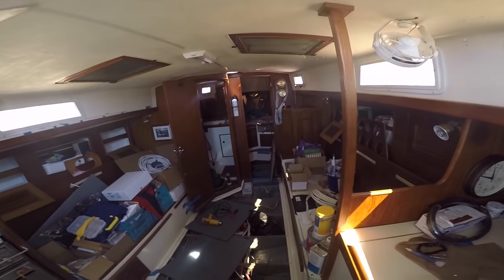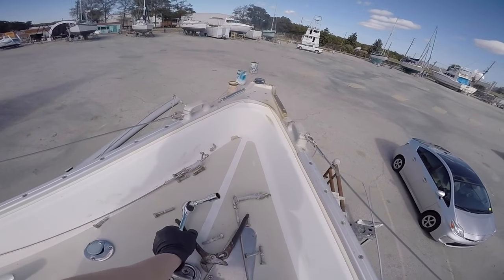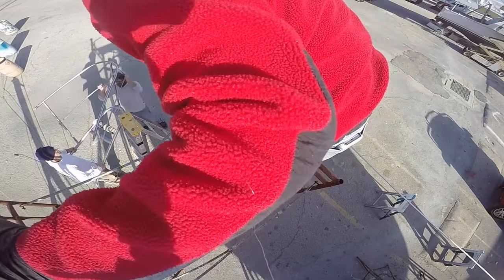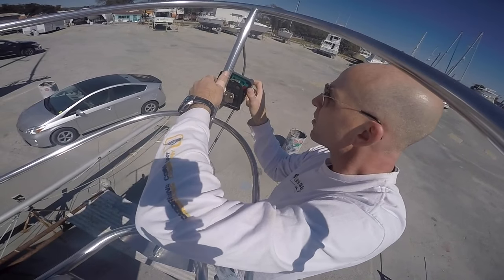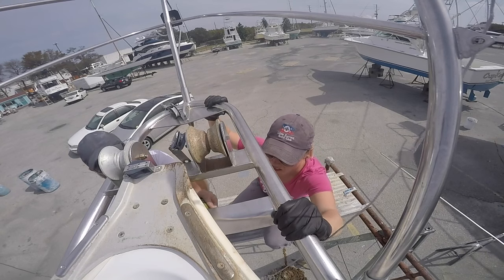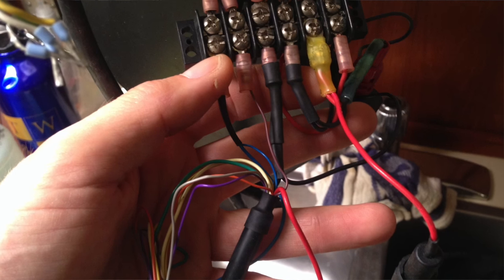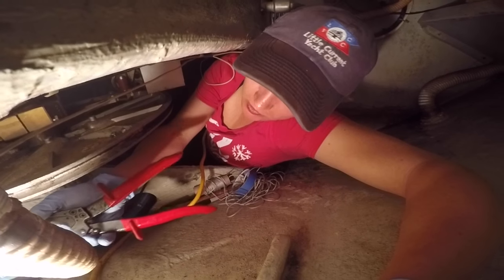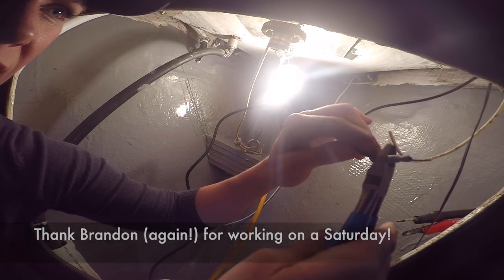#67: How NOT to Re-Bed a Bow Pulpit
I've shared a few "hows" from our stint at the yard, now it's time for a few "how nots."  Watch as we re-bed the bow pulpit not once, but twice (because it was so much fun the first time) for your viewing pleasure.  Hint, watch the feed of wires through inlet holes, check for faults or continuity before permanently mounting and be sure to use lots of butyl.  A lot of exciting things going on at HaveWindWillTravel.com -- book release next week and bon voyage for the Atlantic-crossing.  Get inspired.